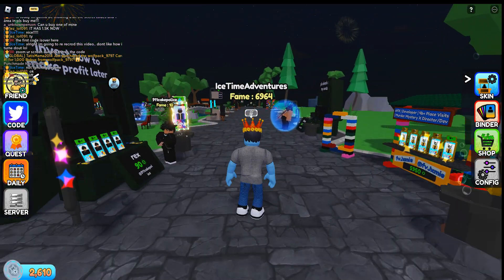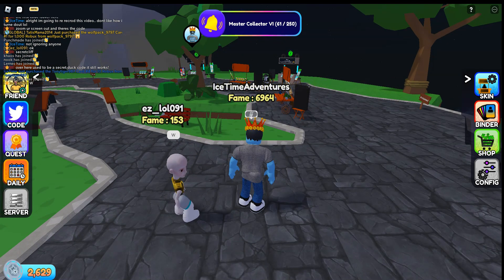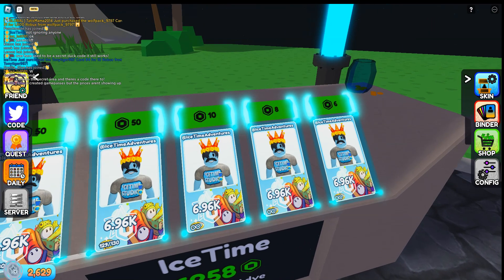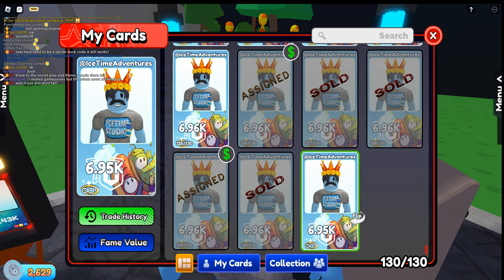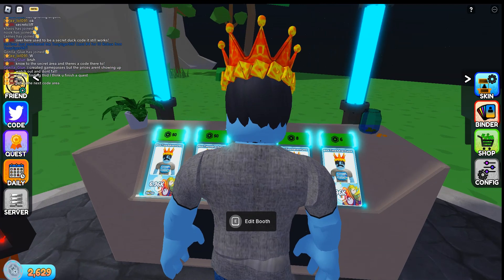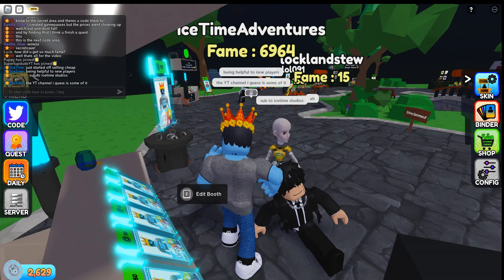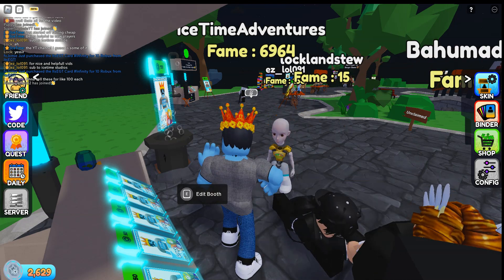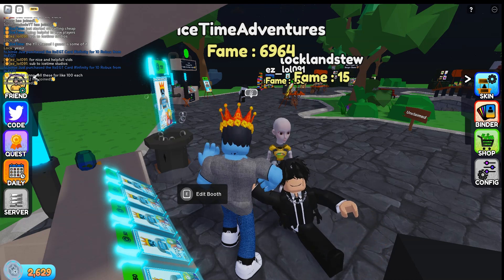PLSBuyMe - UNLIMITED CARDS!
Hey guys in this video we will be going over the new update that came out last night. It introduced Infinity cards! Also, use the new code: Visit8M